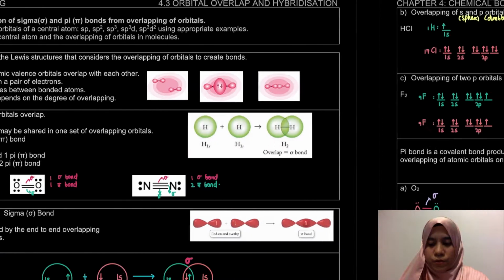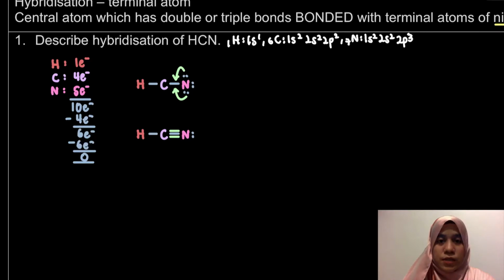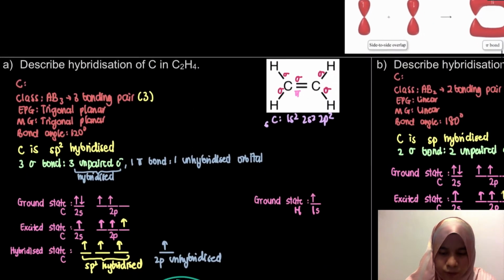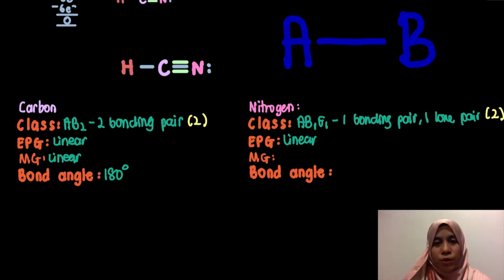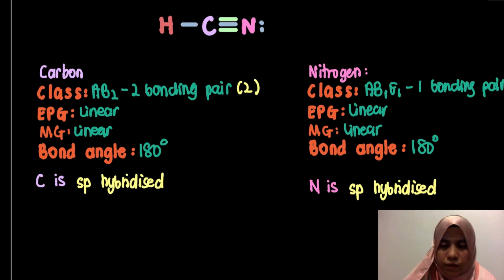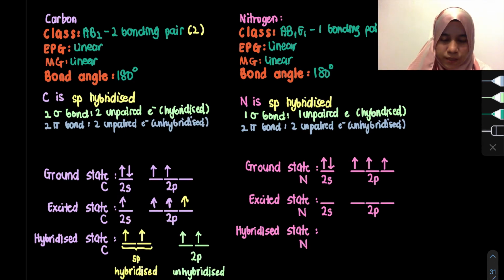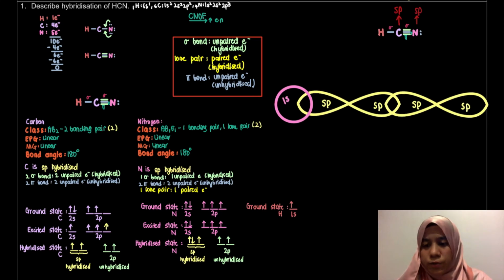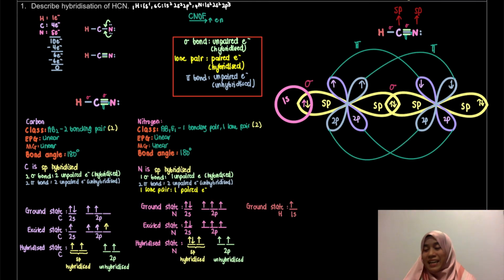4.3 Orbital Overlap & Hybridisation - HCN (Terminal Atom)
Learning Outcome
4.3 c) Illustrate the hybridisation of the central atom and the overlapping of orbitals in molecules

Page 30

0:00 Introduction
3:02 HCN
3:14 Lewis structure HCN
7:10 Molecular geometry for C
8:05 Molecular geometry for N
10:00 Type of hybridisation for C & N
14:20 Ground, excited & hybridised state for C
16:00 Ground, excited & hybridised state for N
18:16 HCN hybridisation drawing